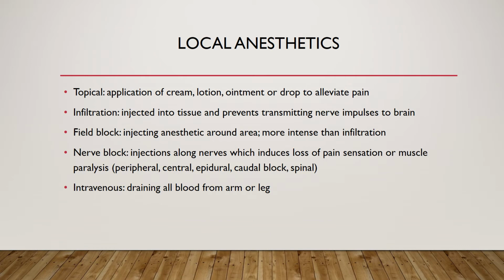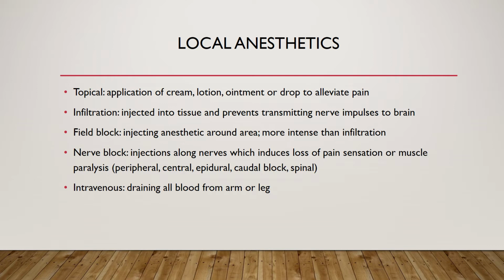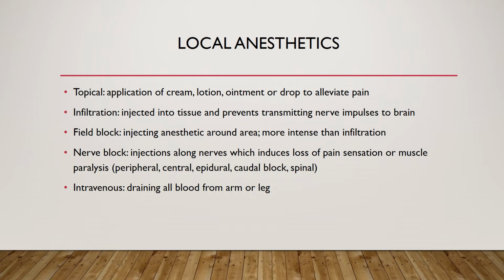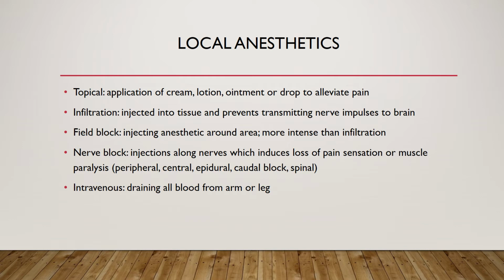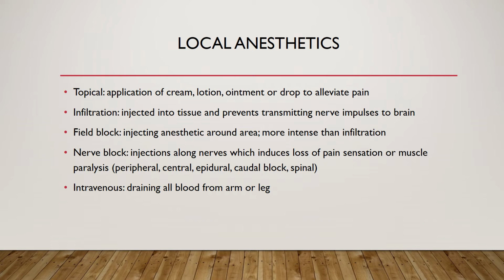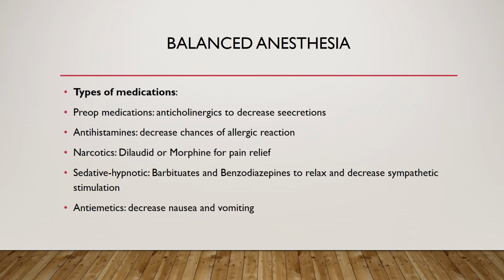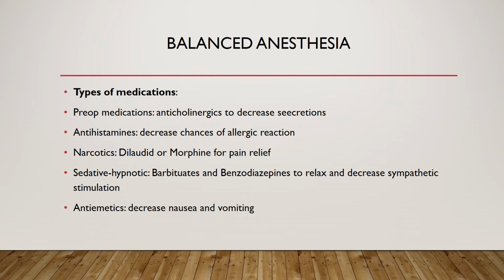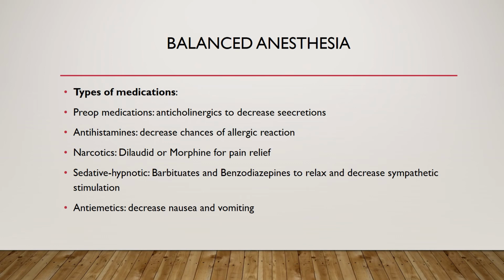Pharmacology Group #3 - Anesthetics